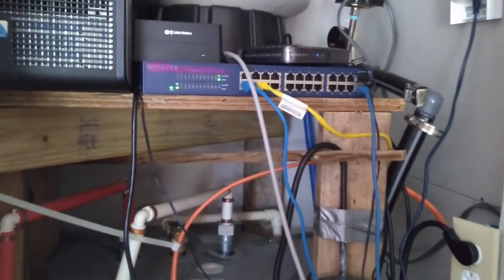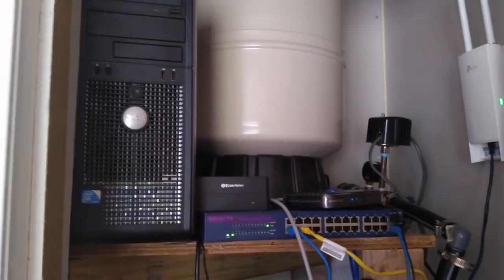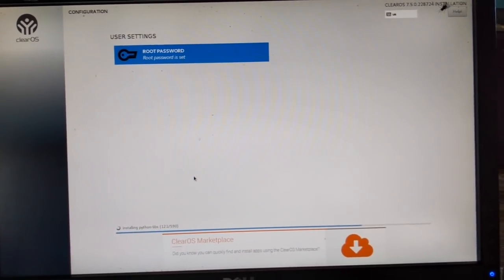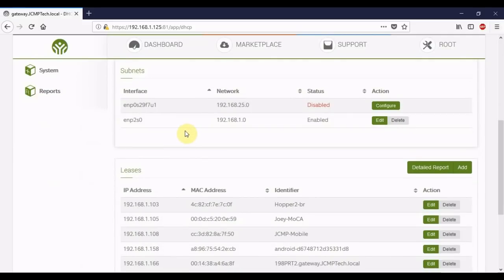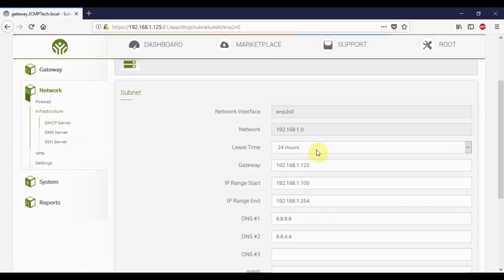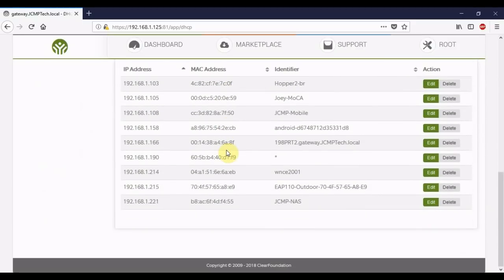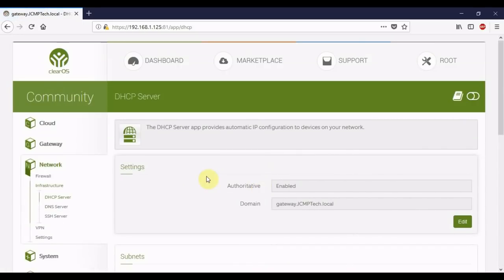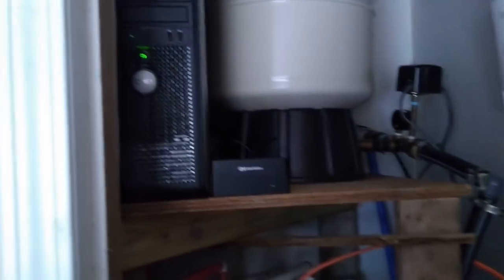ClearOS install and Server closet clean up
Since my Rossman interview I have gained several hundred subscribers so I figured I’d do a video.  Most of our clients are businesses and non-profit so often times doing a video on-site raises privacy issues, so I figured I’d do a video of a home project.   We are going to straighten up the server / Utility closet and replace the router with a ClearOS server.